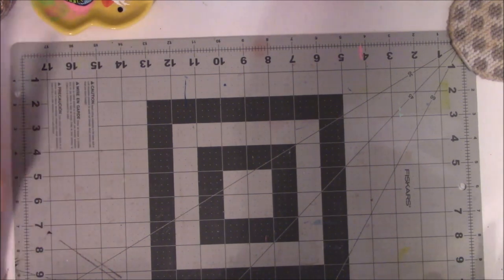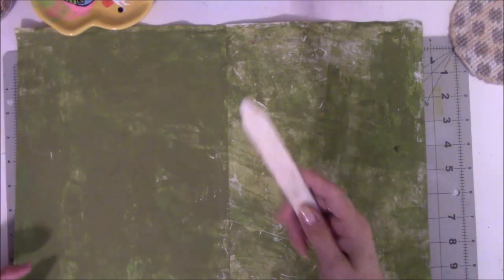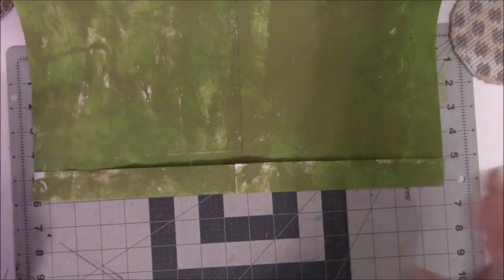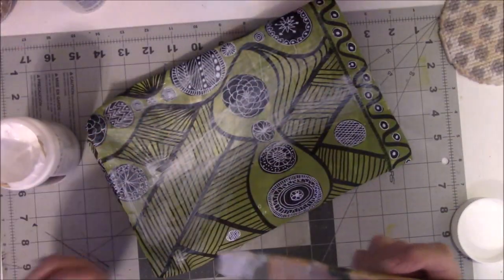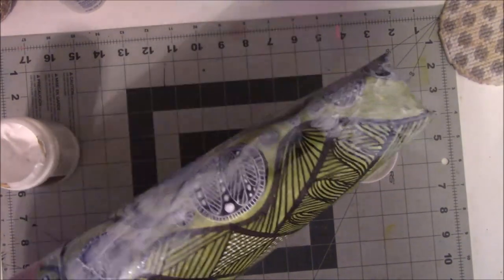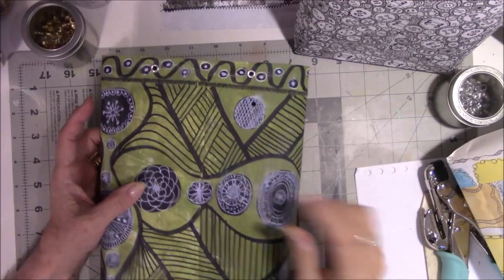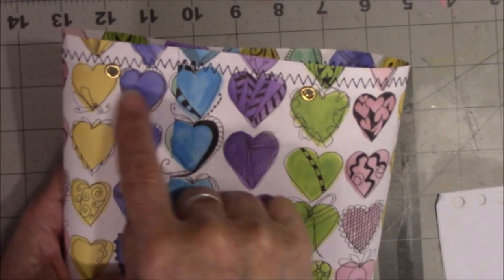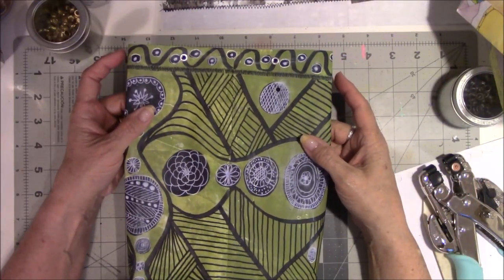ArtJoyofSharing Random inspired video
Art Joy of Sharing Facebook group

Messy Table Etsy Store